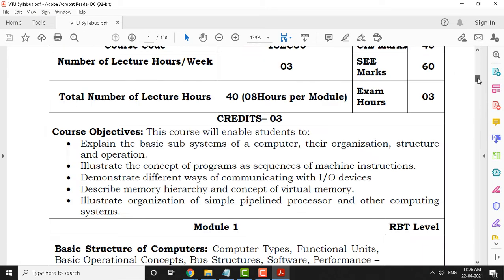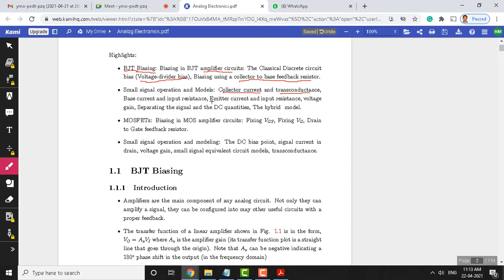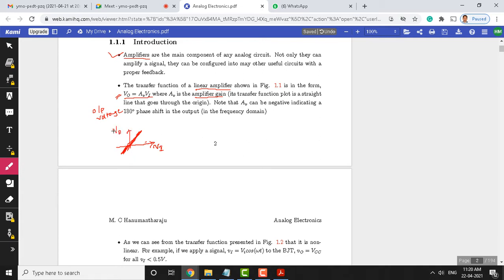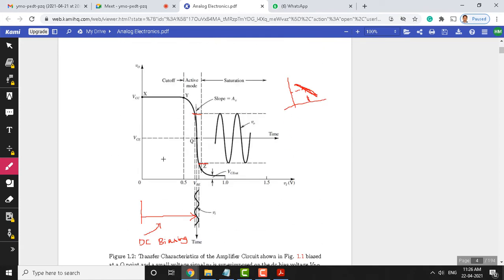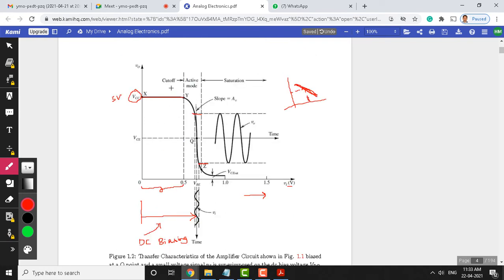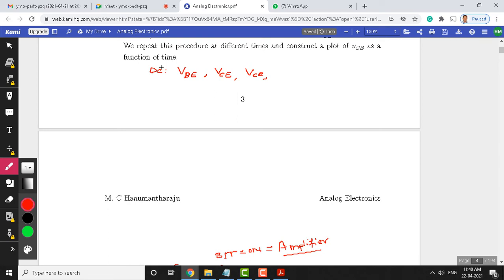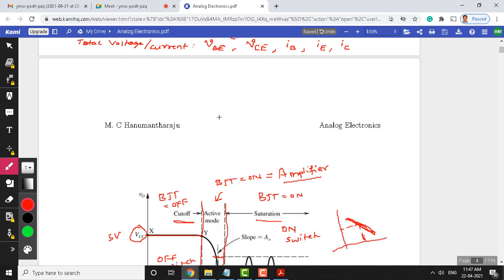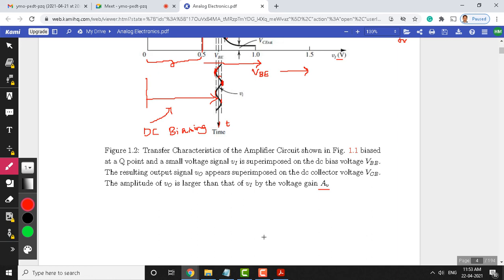Analog Circuits (Module 1): Introduction to Analog Circuits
Basics of BJT and its use as an Amplifier